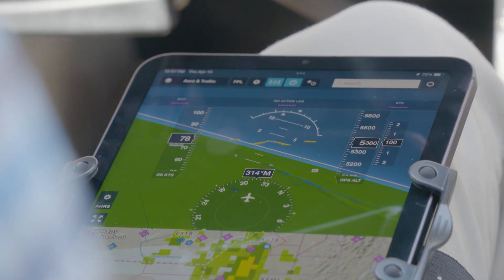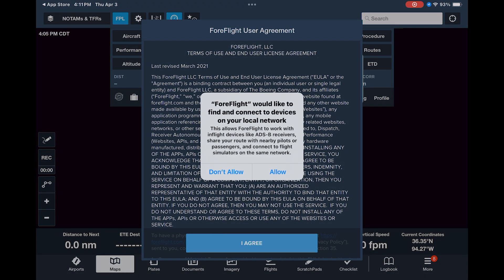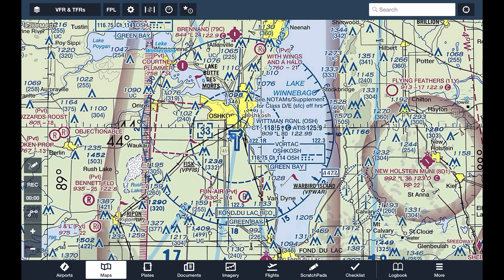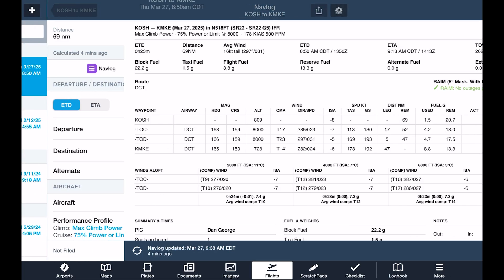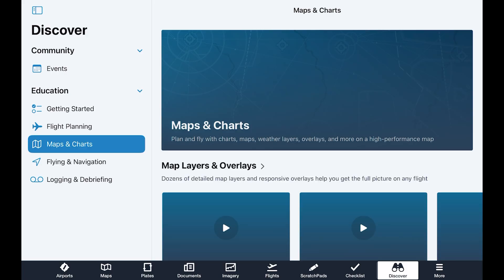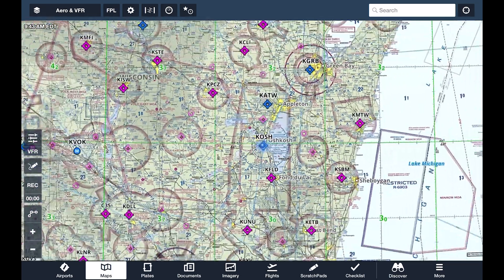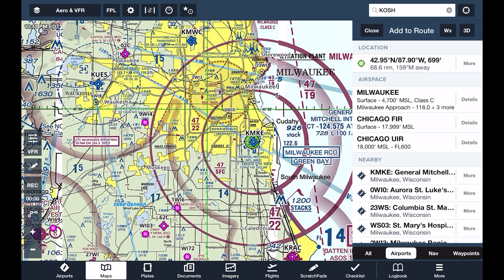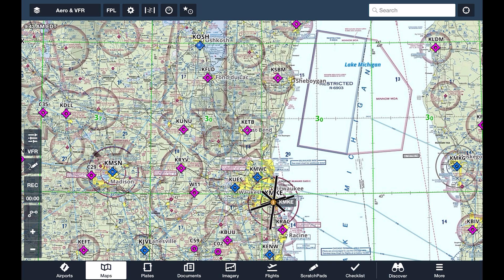ForeFlight for Beginners: Essential Setup & Navigation Guide for New Users Part 1 of 4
ForeFlight is one of the most powerful tools for pilots—but are you using it to its full potential?

In this beginner-friendly video, presented by ForeFlight and FlightInsight, we’ll walk you through the essential steps to setting up and navigating ForeFlight for the first time. Whether you’re a student pilot or an experienced aviator, mastering ForeFlight starts with understanding the basics     .

📌 Topics Covered in This Video:
✅ Setting up ForeFlight: Enabling push notifications, GPS, and network access
✅ Navigating the main tabs: Maps, Airports, Plates, Documents, Imagery, and More
✅ Using the Scratchpad for quick notes and ATC clearances
✅ Mastering basic ForeFlight gestures: Tap, Tap & Hold, Two-Finger Zoom
✅ Discovering in-app tutorials with the Discover Tab
✅ Accessing the full Pilot’s Guide for in-depth learning

🛫 Next Steps?
In upcoming videos, we’ll dive deeper into advanced features, including route planning, map configurations, and ForeFlight’s powerful flight planning tools.
📢 Have questions or topics you’d like us to cover? Drop them in the comments below!